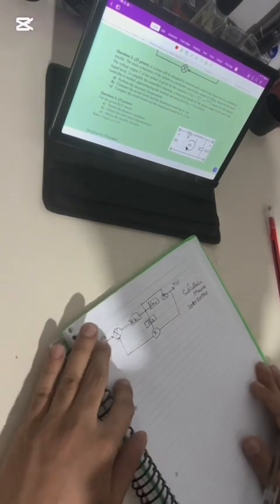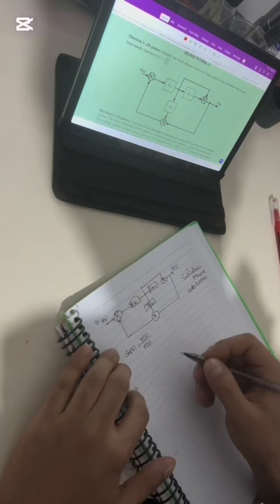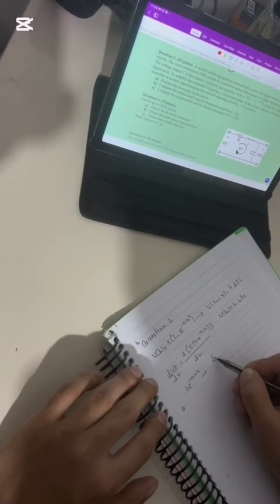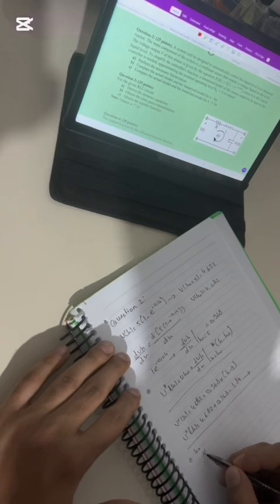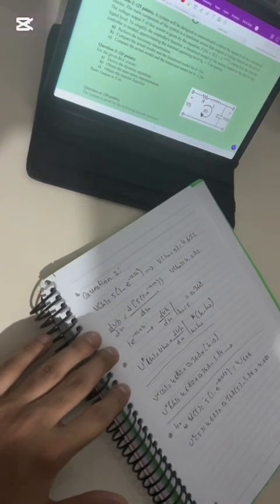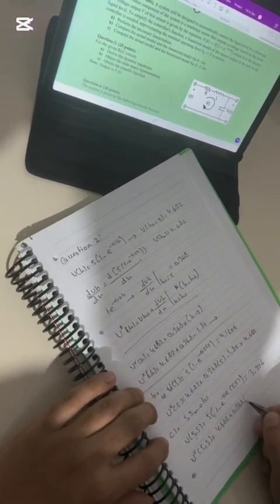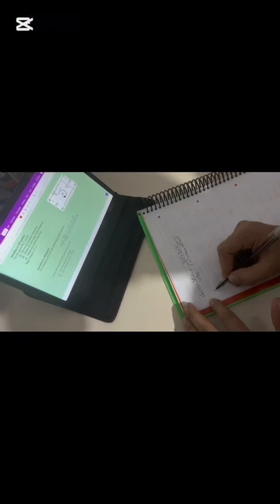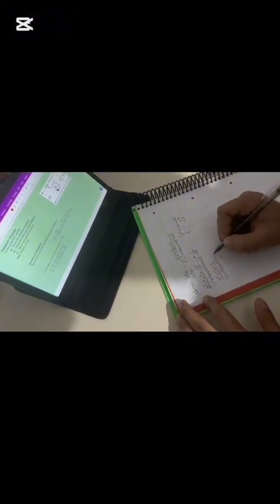Control system homework3 ￼